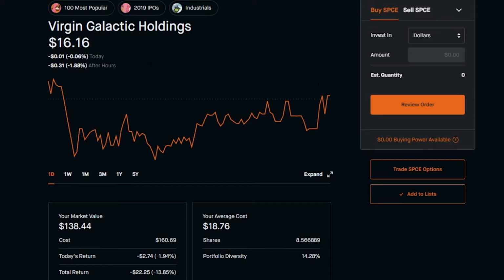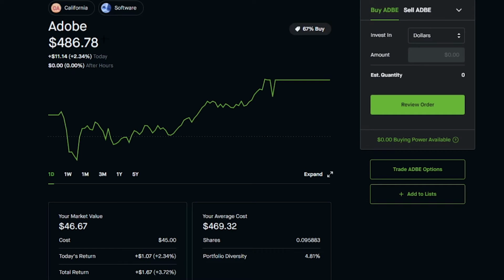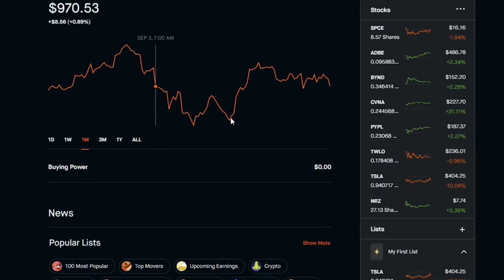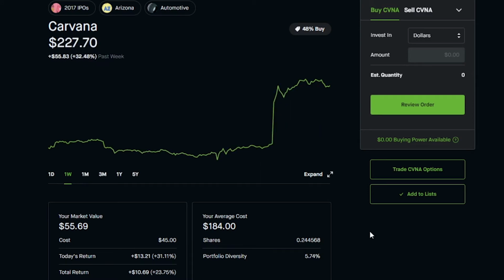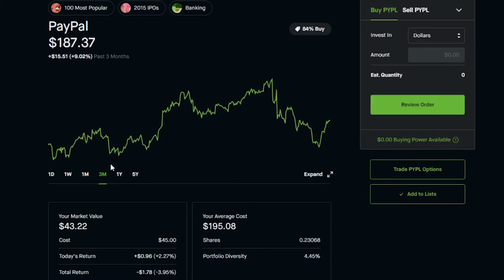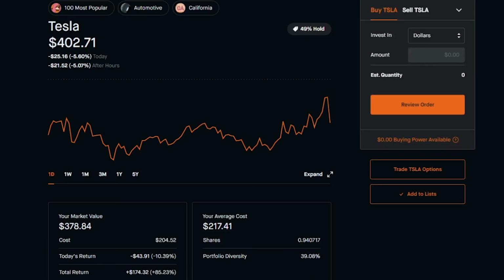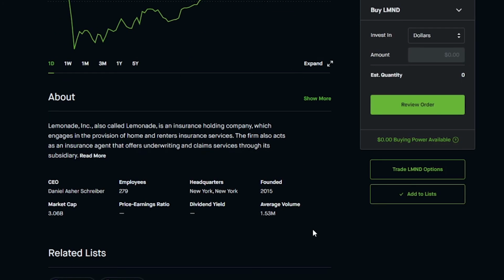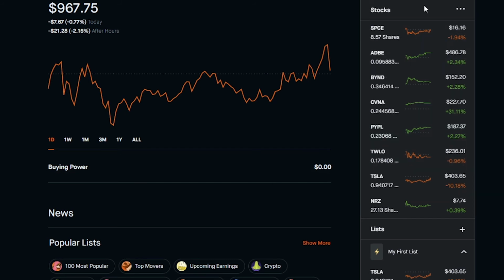Robinhood $5 Challenge - Growth Portfolio Week 4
🎓Refinance your student loans to lower your interest rates.